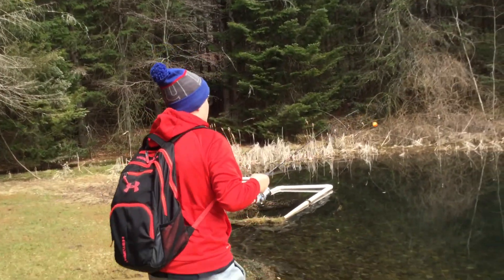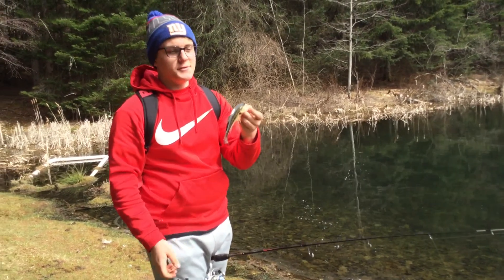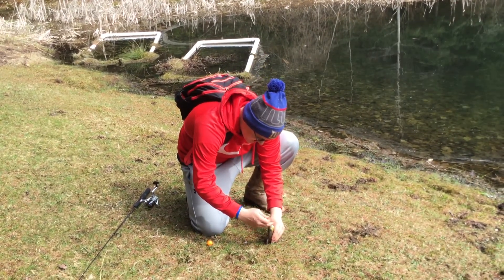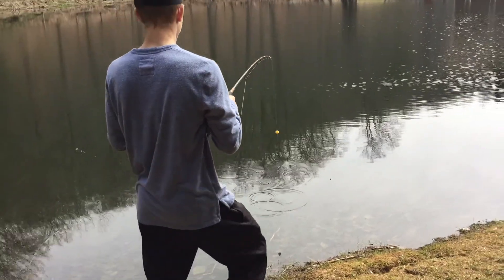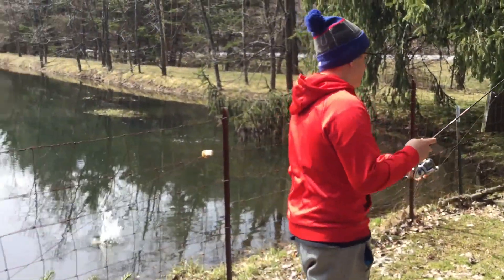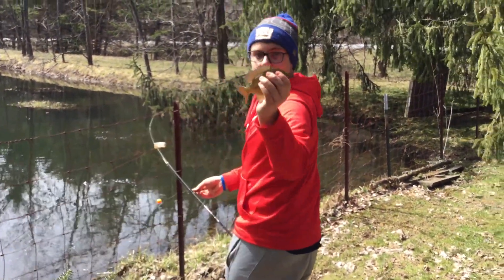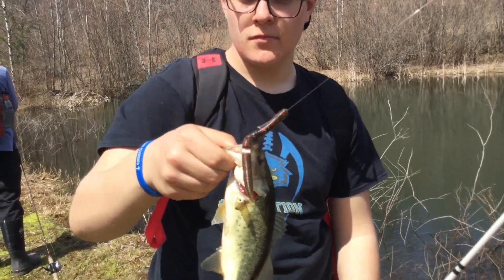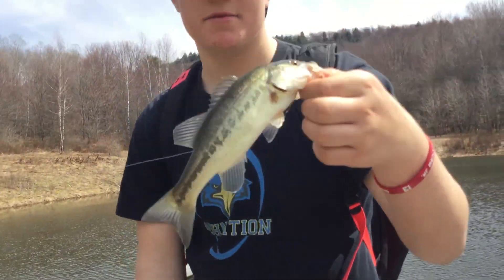Spring pond hopping!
doing some multispeceis spring pond hoppin!